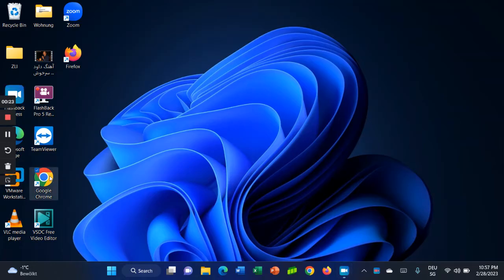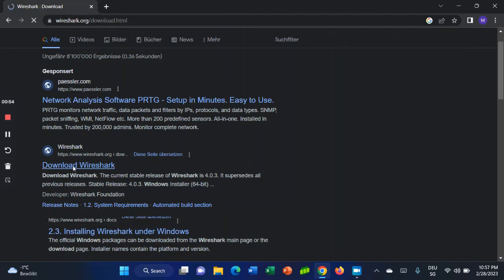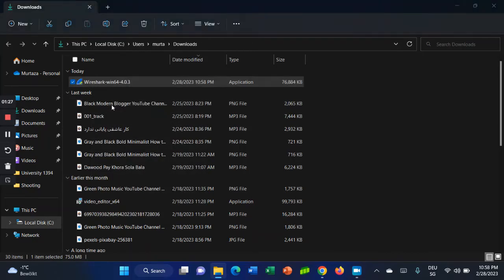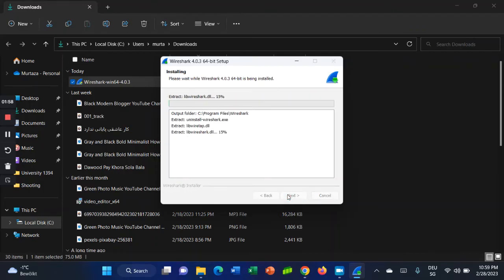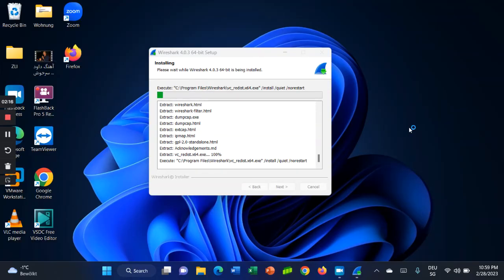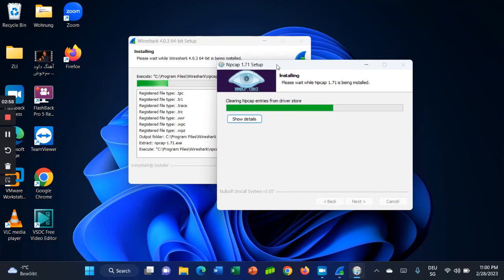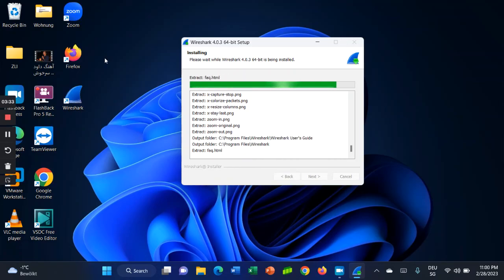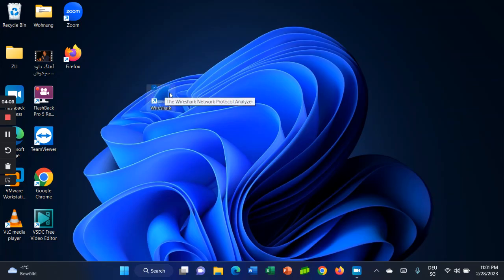How to download and install Wireshark on Windows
Hi Friends
In this tutorial you will learn how to download and install Wireshark on Windows.